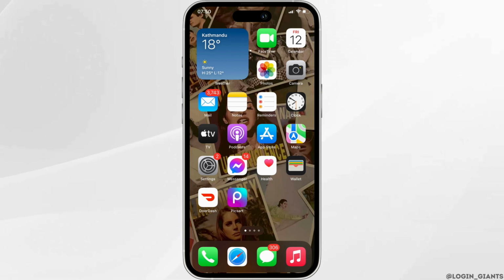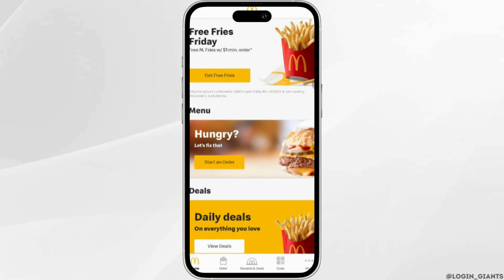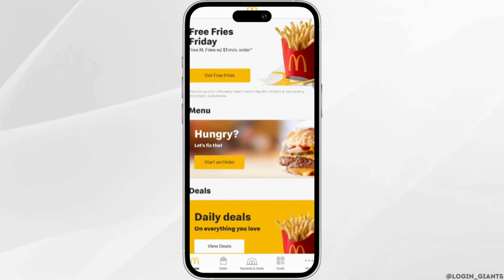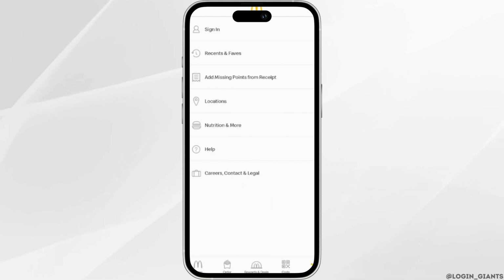How to Redeem McDonald's Gift Cards Online? (2024)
⚡🍔 How to Redeem McDonald's Gift Card Codes Online 2024 Tutorial (Complete Guide)

Redeeming McDonald's gift card codes is a simple process that allows you to enjoy delicious meals and treats at McDonald's locations. Follow this comprehensive step-by-step guide to learn how to redeem McDonald's gift card codes hassle-free.

In this guide:
0:00 - Introduction
0:05 - How to Redeem McDonald's Gift Card Codes (Complete Guide)

Discover the straightforward process of redeeming McDonald's gift card codes. The guide covers visiting the McDonald's website or mobile app and navigating to the "Gift Cards" or "Gifts & Swag" section. Learn how to enter the gift card code in the designated field and follow the prompts to apply the balance to your McDonald's account. Additionally, the guide provides tips on checking your gift card balance, using the balance to make purchases in-store or online, and reloading your gift card for future use.

Enjoy the convenience of redeeming McDonald's gift card codes with this comprehensive guide!